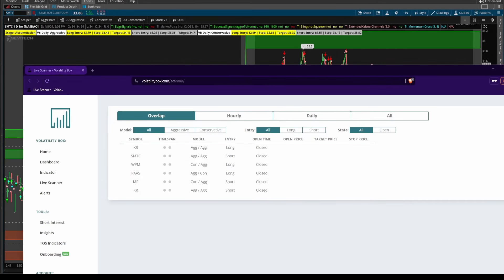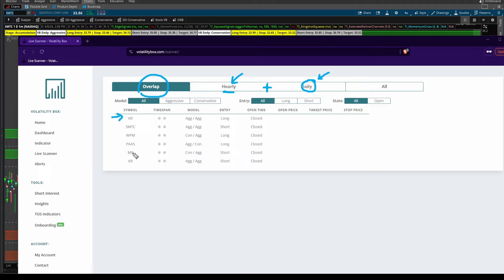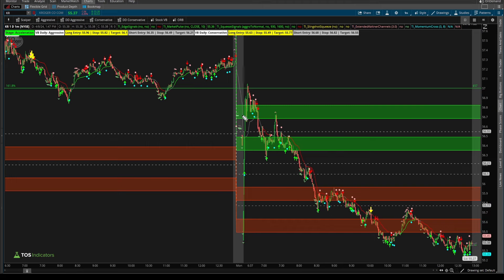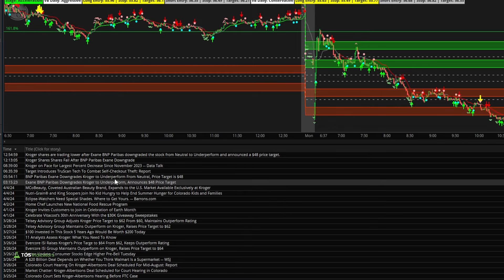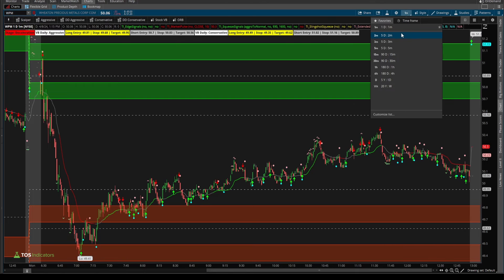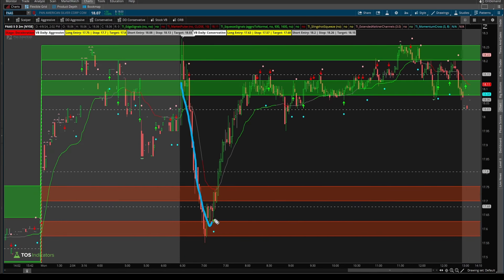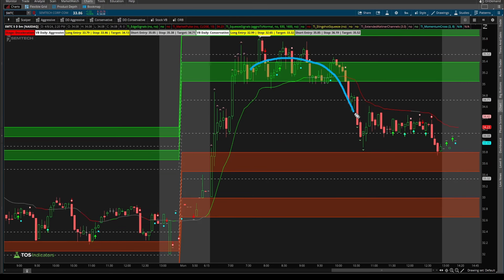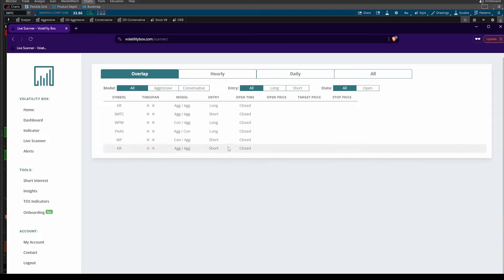Surprisingly High Volatility in This One Stock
Let's deep dive into one stock, which had surprisingly high volatility today. It appeared on our Live Scanner two different times, and isn't a stock where we normally expect such volatility.

⏱️ Here are video timestamps that might come in handy:

0:08 - Introduction
1:35 - KR Stock Volatility
3:00 - WPM Stock Volatility
4:02 - PAAS Stock Volatility
4:45 - SMTC Stock Volatility
5:03 - Conclusion